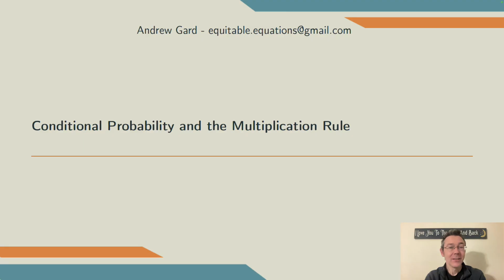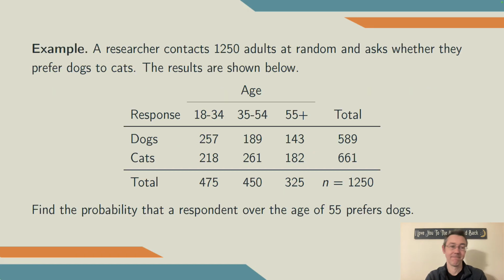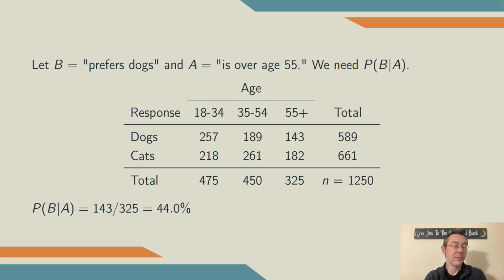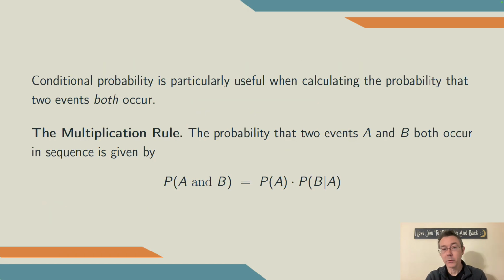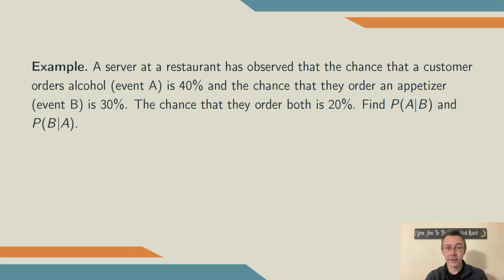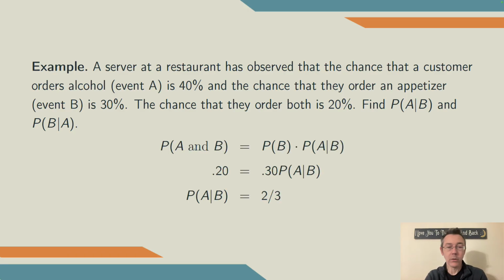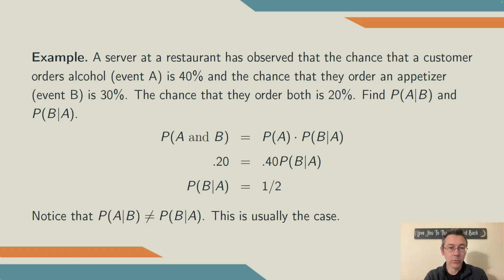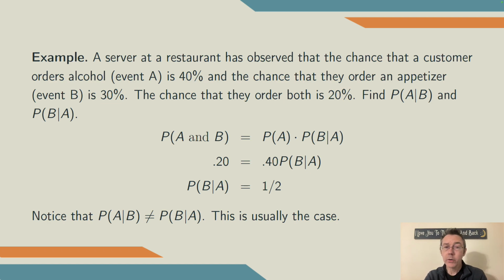Conditional probability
How do we update probabilities based on new information? Conditional probability! If this vid helps you, please help me a tiny bit by mashing that 'like' button.